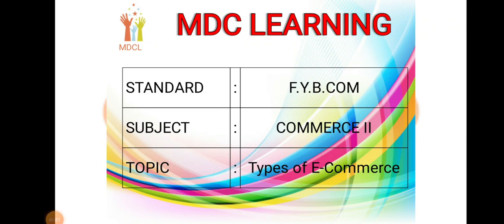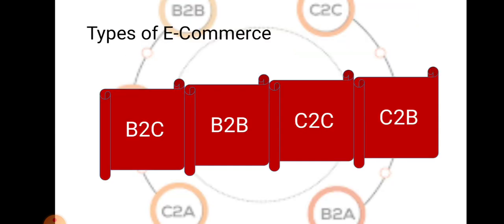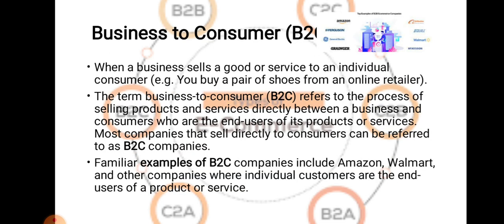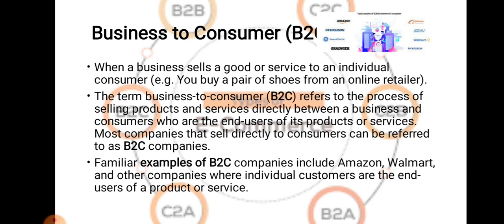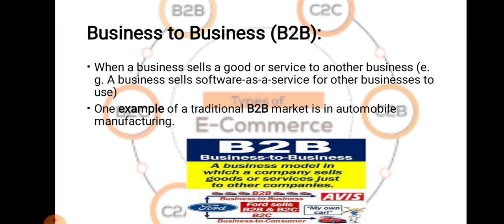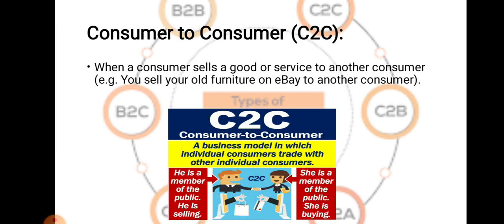F. Y. B. Com. l type of e commerce l commerce